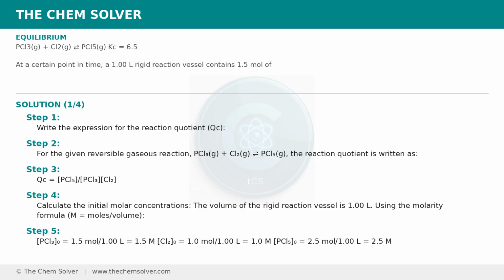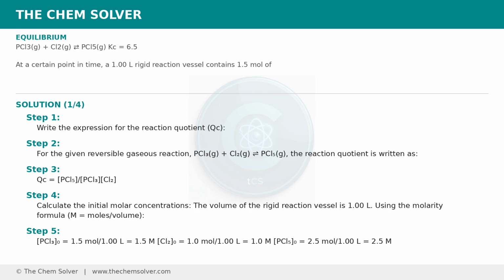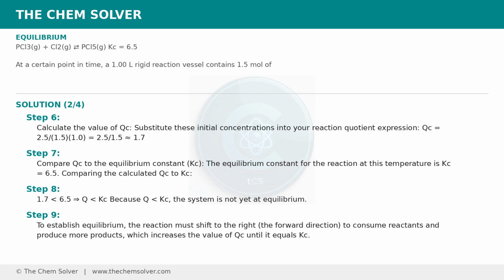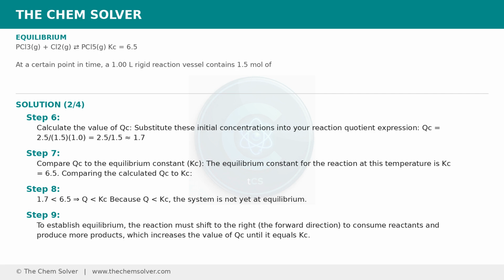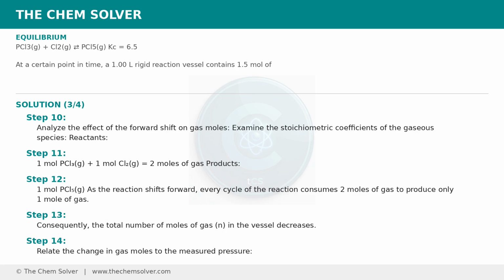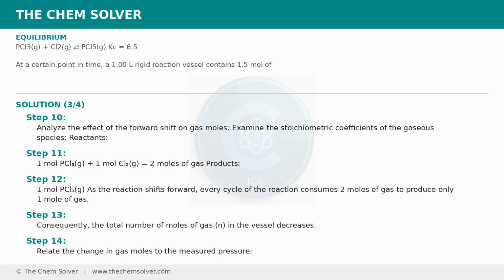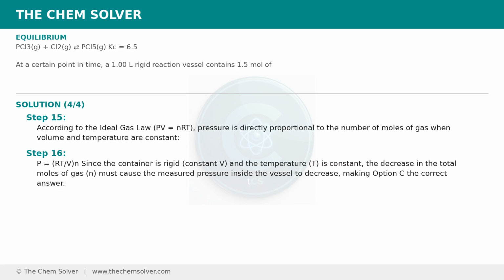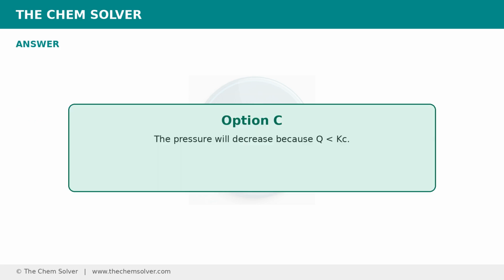AP Chemistry 2014 Q36 — Equilibrium | Free Practice + Solution